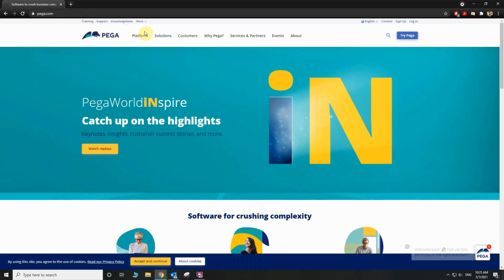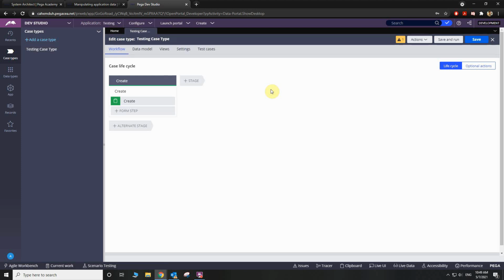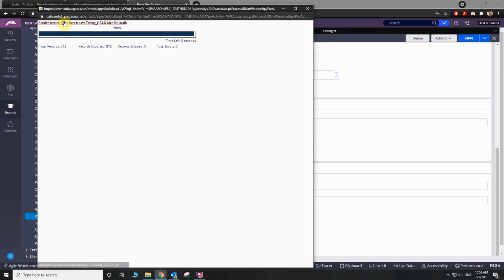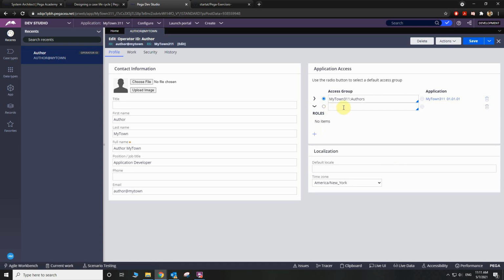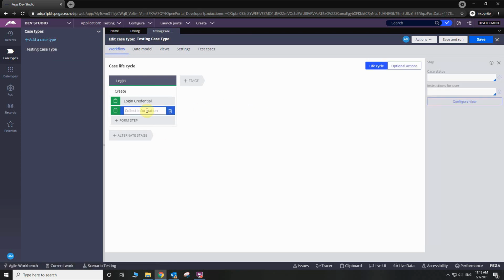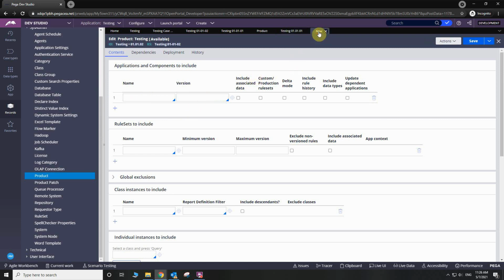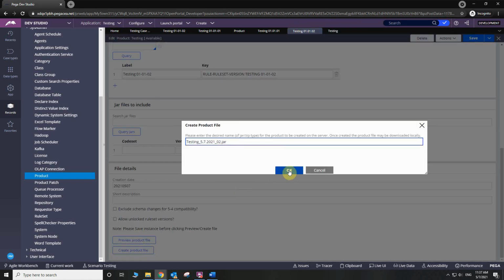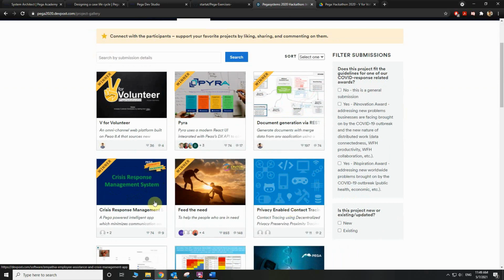PEGA: Save Your Work Locally Using Product File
1. To download my Testing Application product file (version 01.01.01), go to my github

3. Shout out to Angelo Mermiklis, the winner of Pega Hackathons 2020.